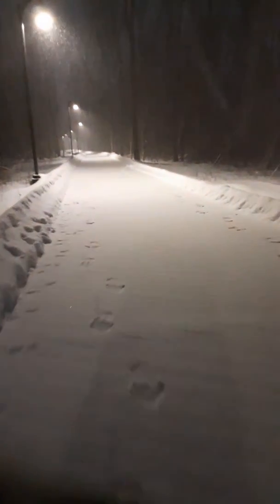February 17, 2020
Midnite Boneyard'. Run'.